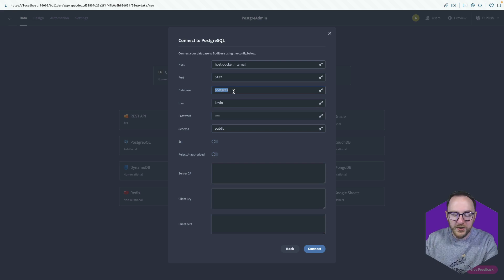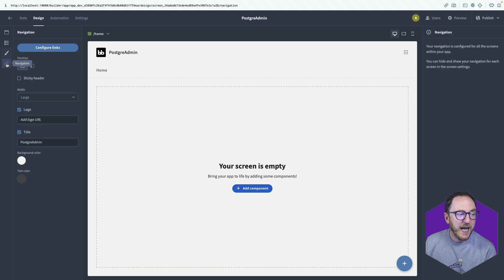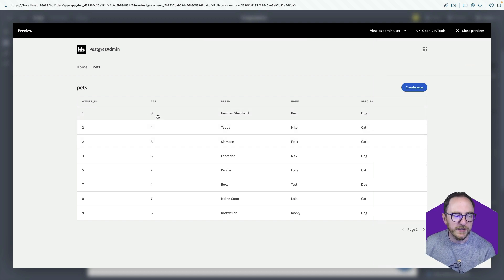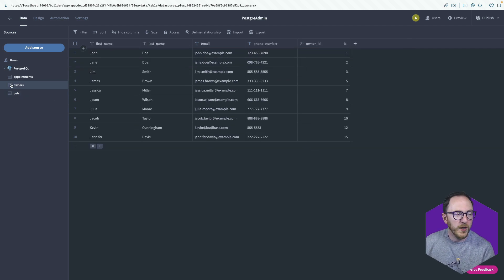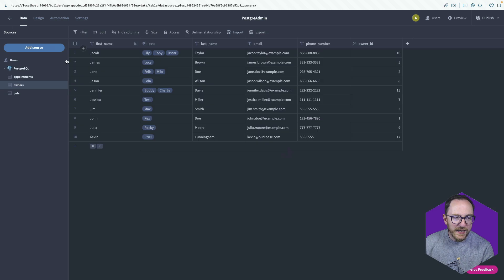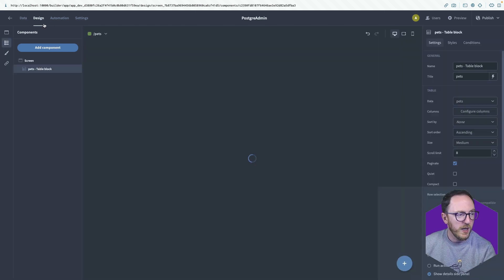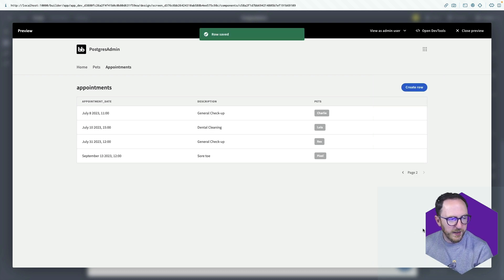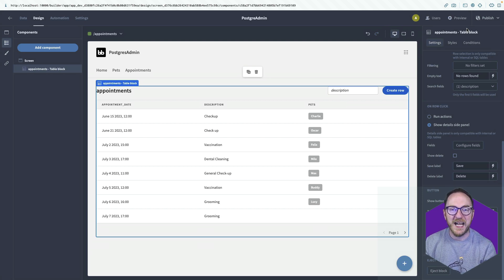How to build a PostgreSQL admin panel from scratch and for FREE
In this video, I'm going to show you how to build a PostgreSQL admin panel from scratch and for FREE. This admin panel is perfect for managing your PostgreSQL database, and it's absolutely free!

This low code admin panel is perfect for anyone who wants to build a custom admin panel without having to spend hours coding. In this video, I'll show you how to create this admin panel in easy steps, and you'll even get downloads and installation instructions so you can start using it right away!